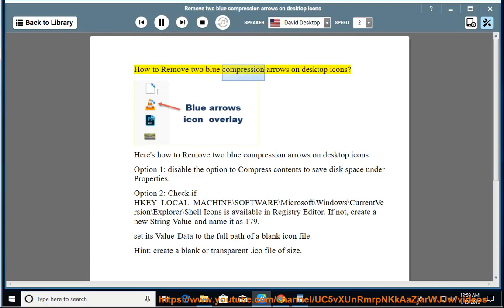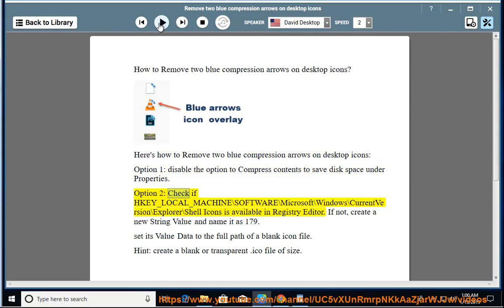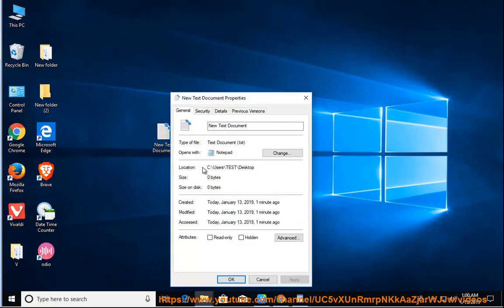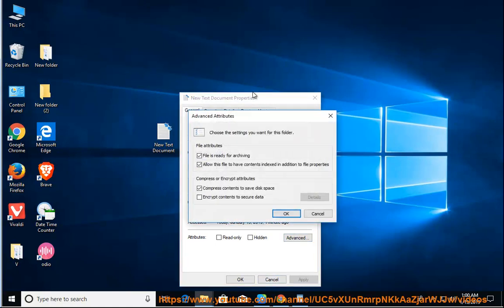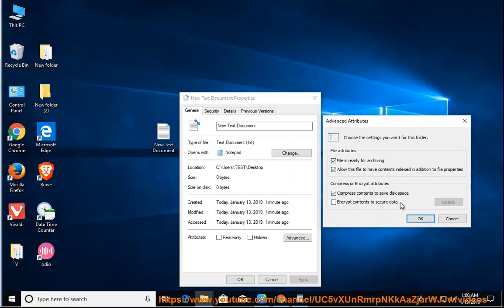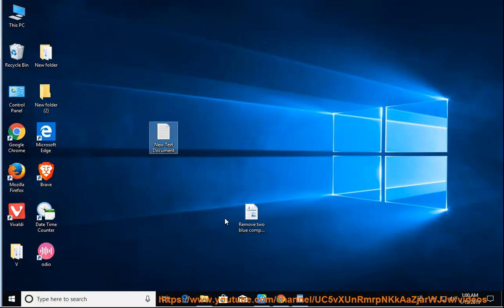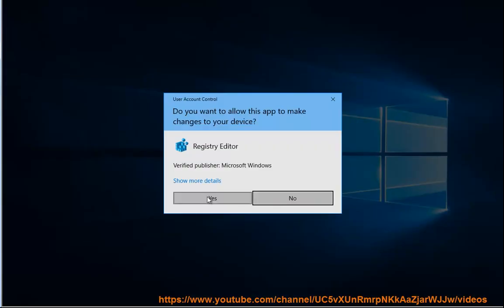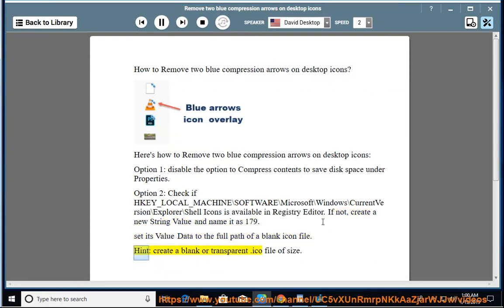[Tips] Remove two blue compression arrows from desktop icons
Here's how to Remove two blue compression arrows from desktop icons. Learn more?

Check installed version of IIS on Windows 10/8/7
View Windows 10 Sticky Notes on web (access Sticky Notes on Windows 10 From Anywhere)
Activate Dark Mode on Office 365 for Mac